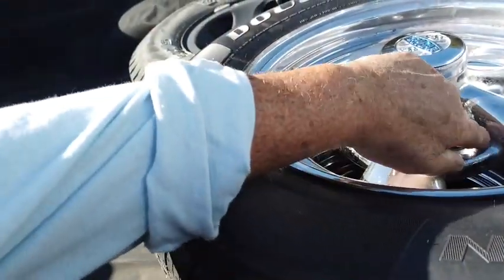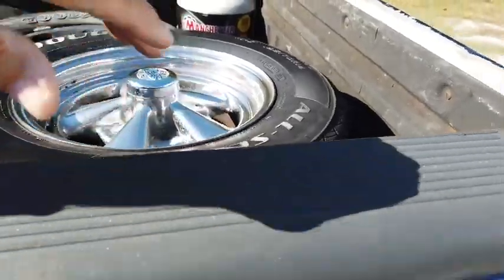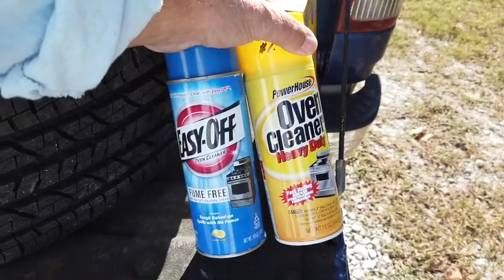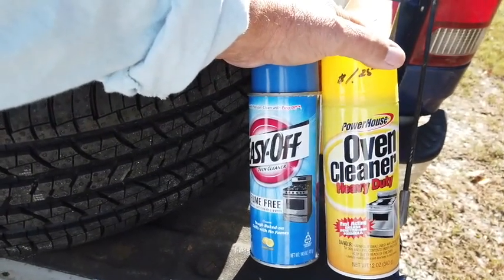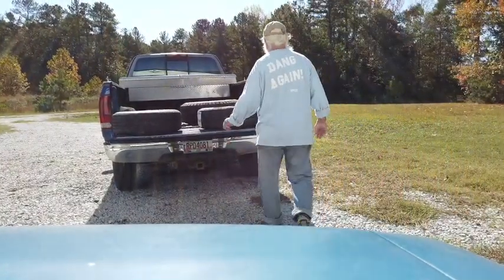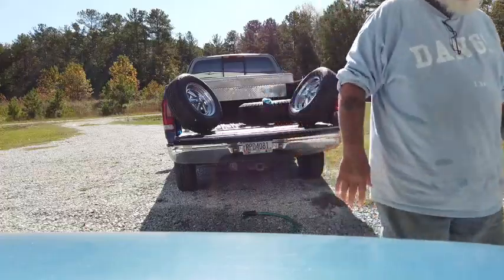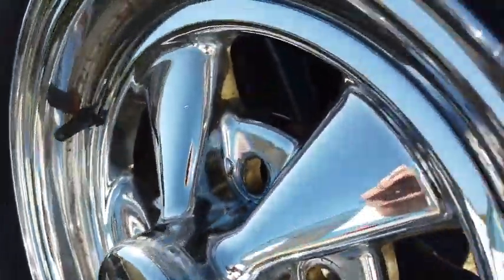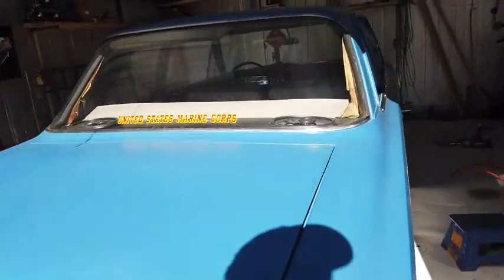New Tires Easy Off Rust Removal Cragar Mags Rambler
Cragar Standard Mag Lug Nut 1/2"-20 with Offset Washer Set of 20 Pcs

Cragar Standard Mag Lug Nut 12mmx1.5 with Center Washer Set of 20 Pcs

Get Your Easy Off Oven Cleaner, Fume Free Here:

Regular Easy Off here:

Cragar Super Sport Mags Here:

7 inch

10 inch

6 inch

Cragar knock offs here:

Easy Off cleans off rust too